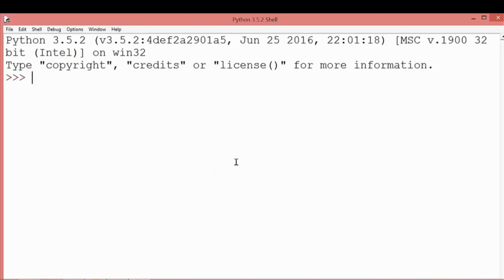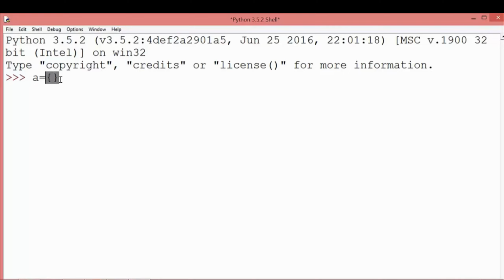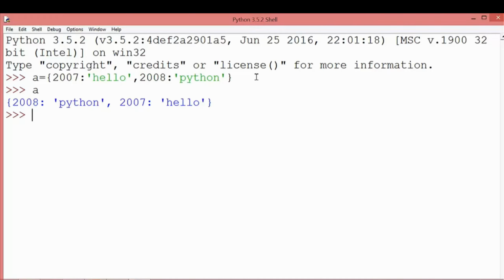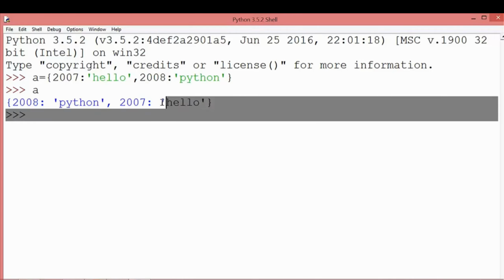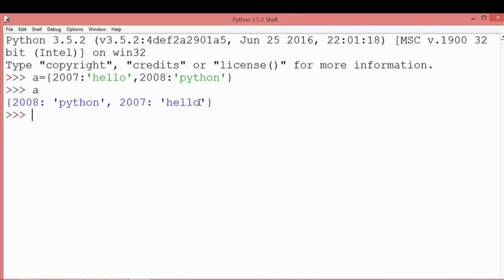"Python Dictionary Basics: A Comprehensive Introduction for Beginners" | # 30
Welcome to our Python tutorial series! In this video, we'll explore the basics of Python dictionaries, one of the most powerful data structures in Python. Whether you're new to programming or just need a refresher, this introduction will cover:

- How to create and initialize dictionaries
- Common dictionary operations: adding, updating, and removing items
- Key methods and functions for working with dictionaries

By the end of this video, you'll have a solid understanding of how to use dictionaries in your Python projects.